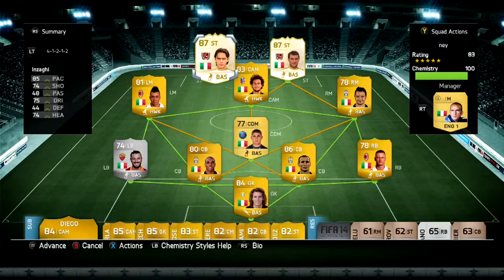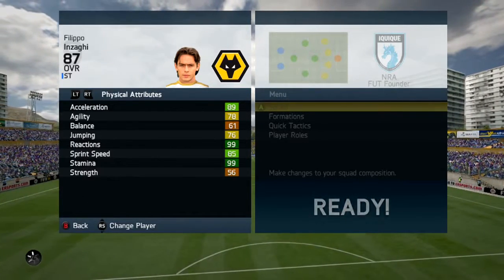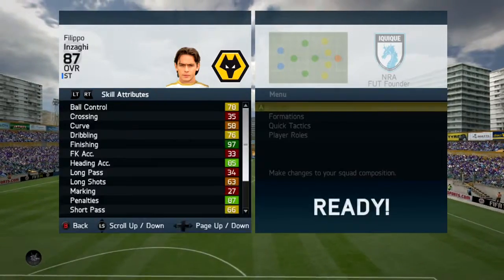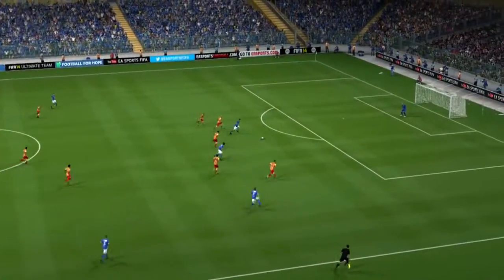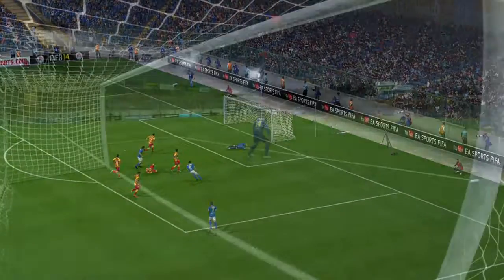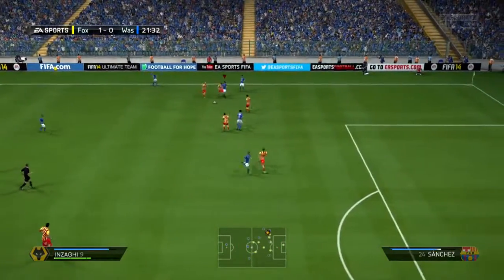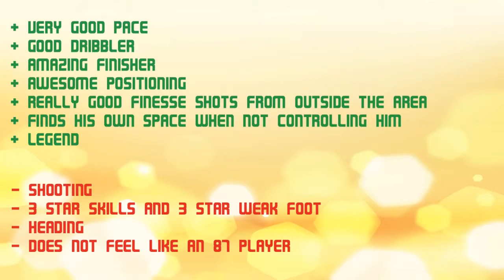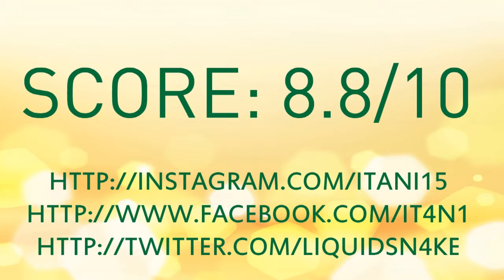FIFA 14NEXT GEN LEGEND INZAGHI 87 Player Review & In Game Stats Ultimate Team